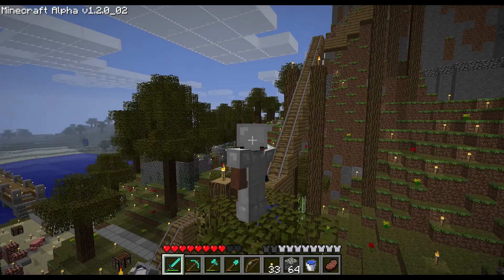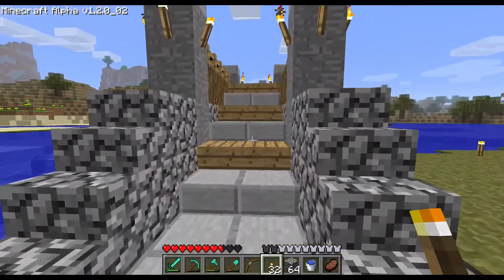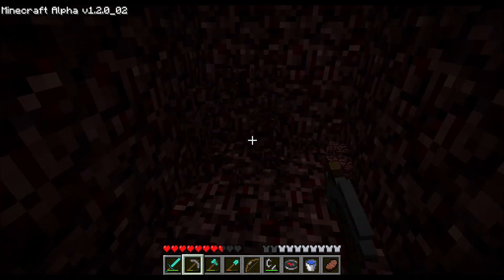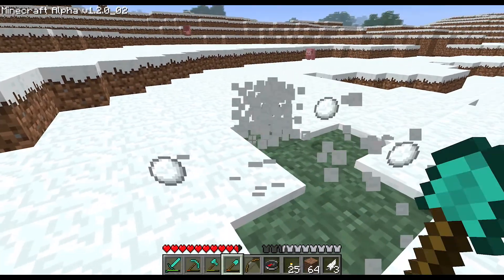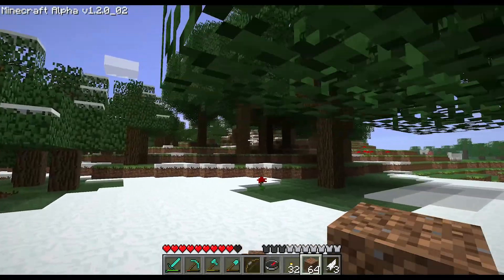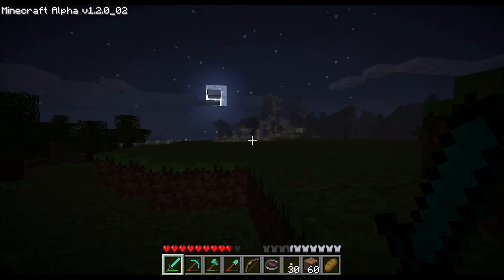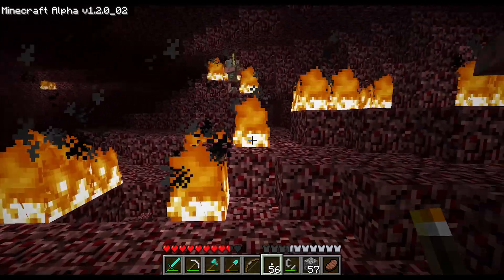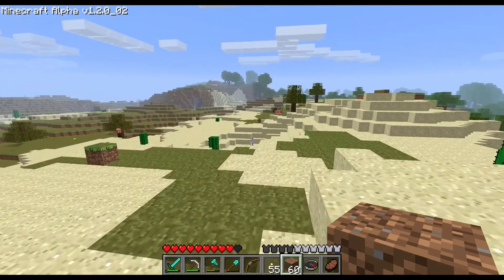Minecraft [Alpha 1.2.0] Episode 9: The Desert, the Tundra, and the Pumpkin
Minecraft is one of my favorite games of all time, and it's honestly always been a dream of mine to start a Minecraft Let's Play. And while I'm sure the popular choice would be to play the most recent updated version of the game, I've decided to be nostalgic and start a new world in version Alpha! Along with that, I'll be updating my version of the game every couple of episodes to keep things modern. So come watch along and see my game, my Minecraft world, and even the series evolve!

All Music is made by C418

Minecraft versions played (so far):
- Alpha 1.0.4
- Alpha 1.0.11
- Alpha 1.0.14
- Alpha 1.1.0
- Alpha 1.1.2
- Alpha 1.2.0

Fun fact: The font is colored orange from the pumpkins added in Alpha 1.2.0.